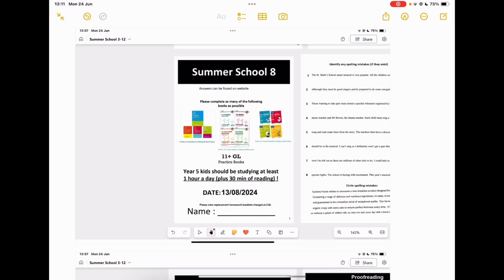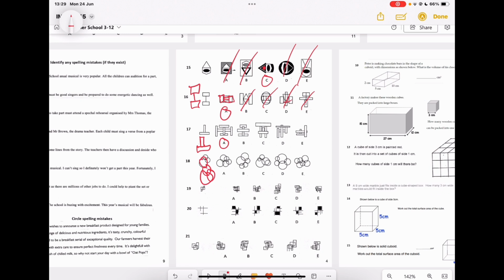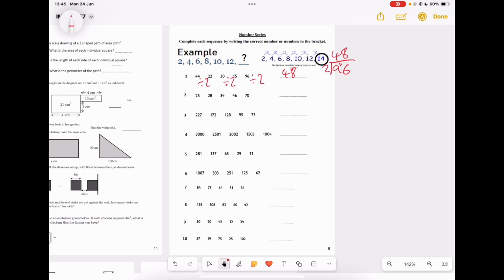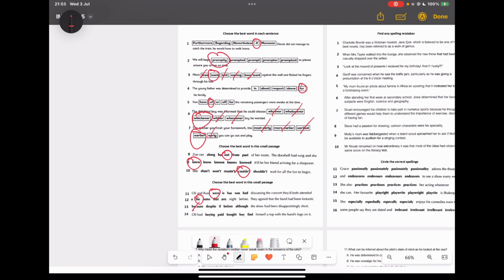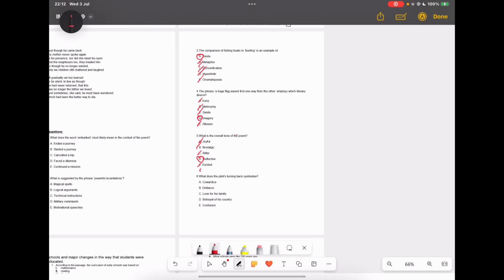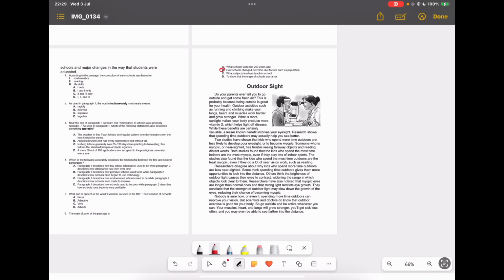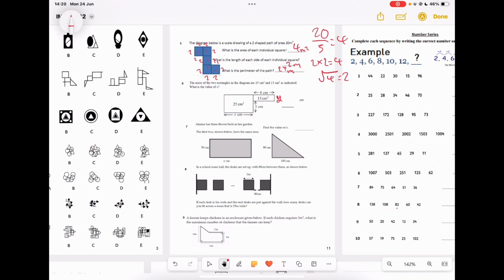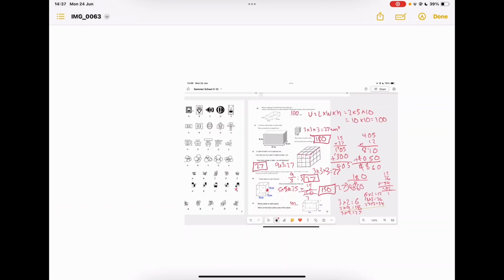11+ Exam Summer School Booklet 8 | 120 Minutes | LCT | Ethan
Life Changing Tuition’s Summer School 8 with Ethan